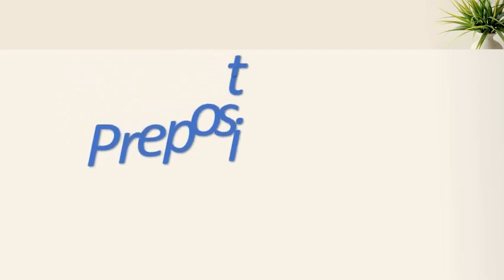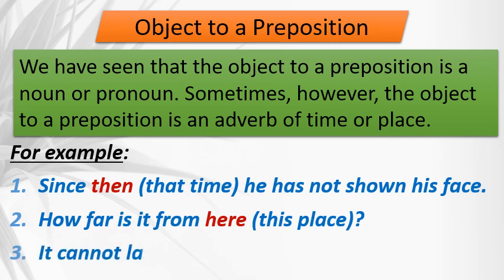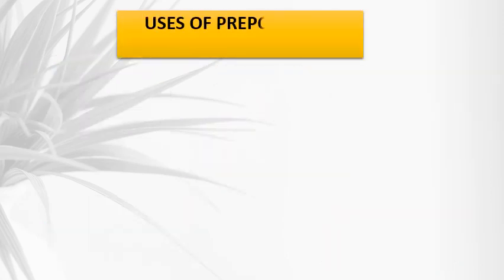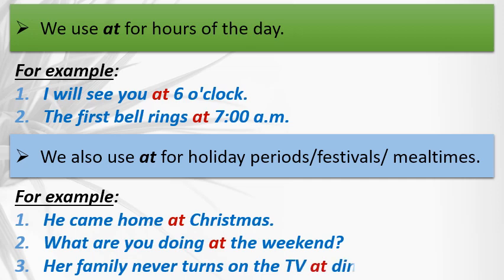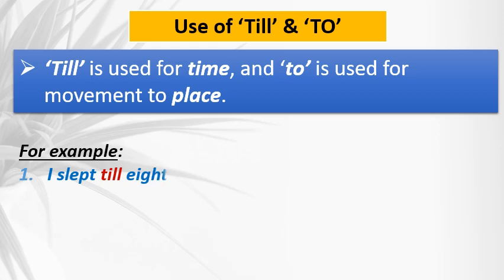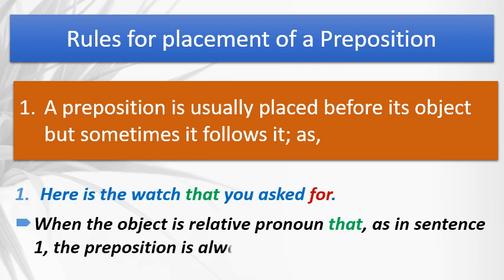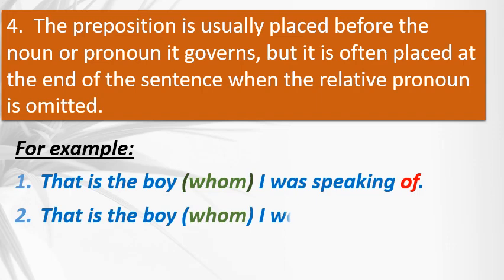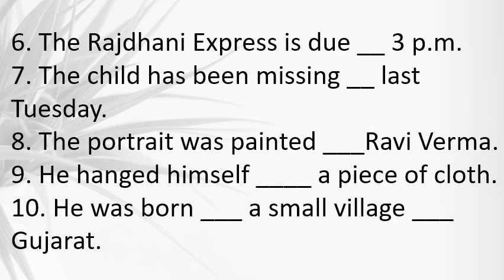Class - 6, English, P C Wren's Grammar, Chapter - 14 (Prepositions), Lecture - 1